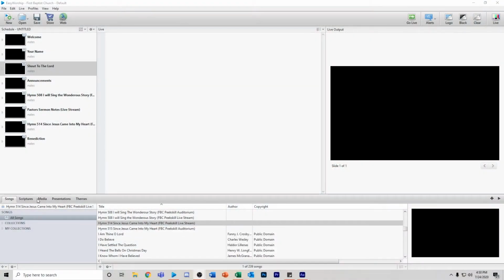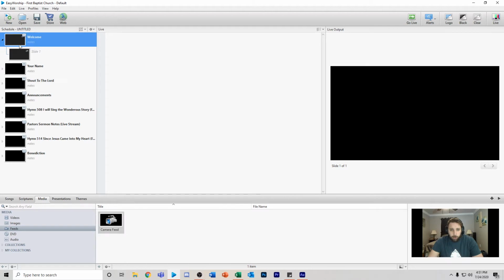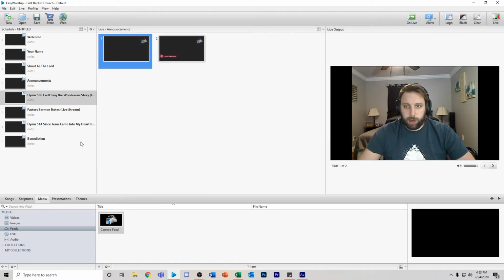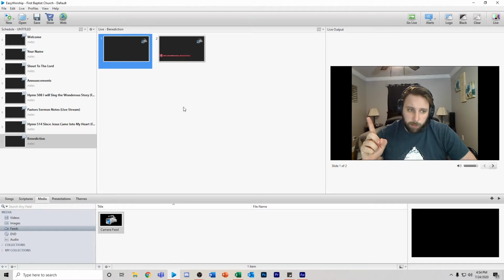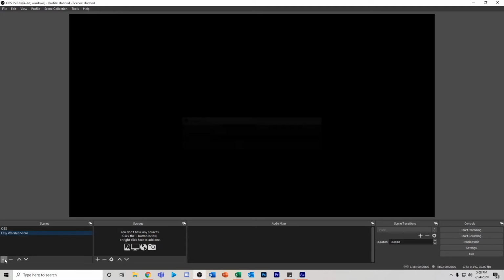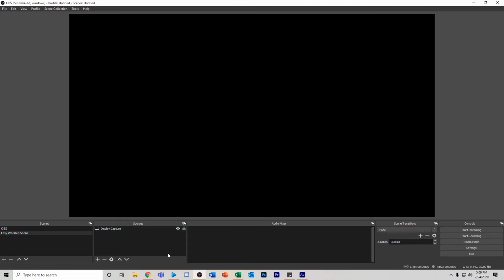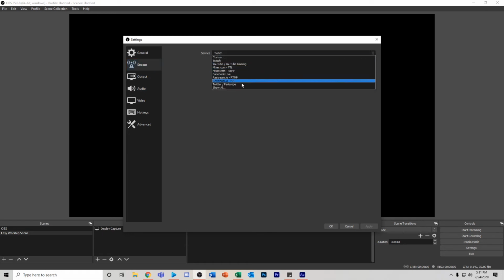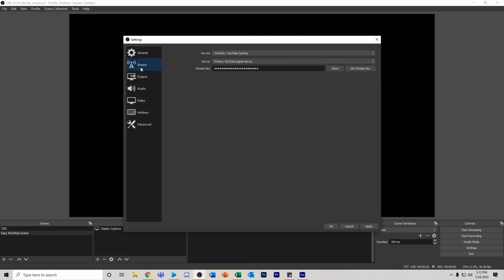The Principles Of Easy Worship: How To Setup a Live Stream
In this series of training videos we are going to be looking at Easy Worship 6 and how you can set it up and use it for your church. In this video we take a look at how you can setup Easy Worship to livestream to Youtube.